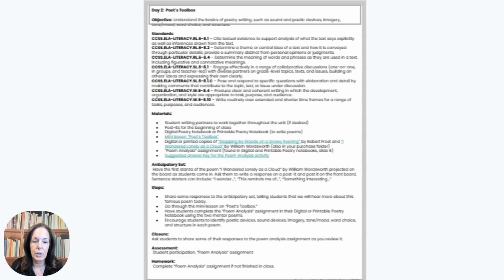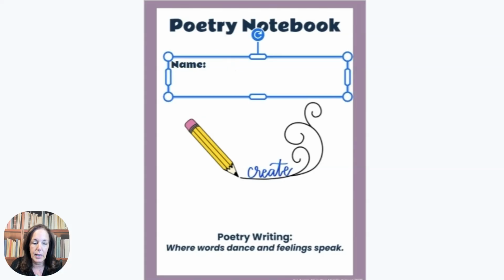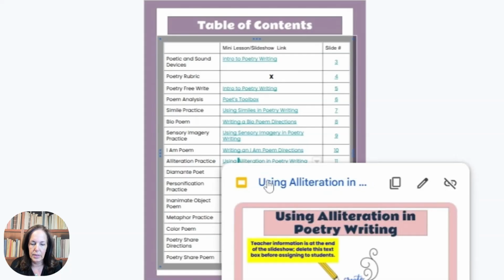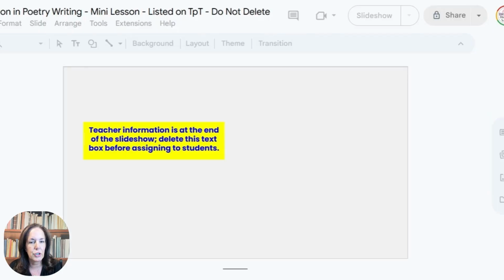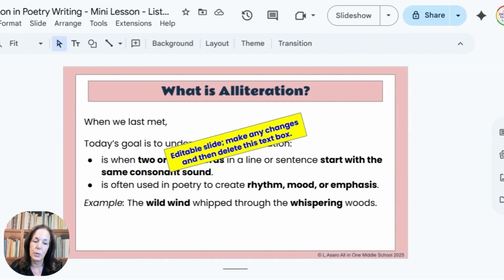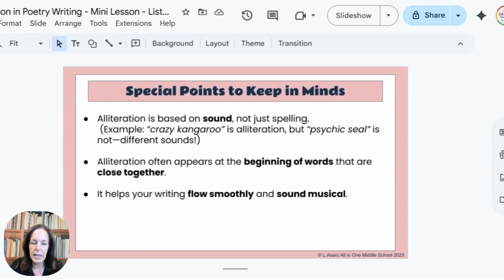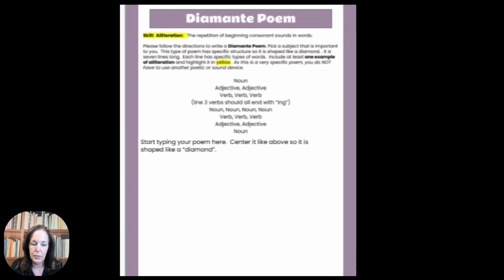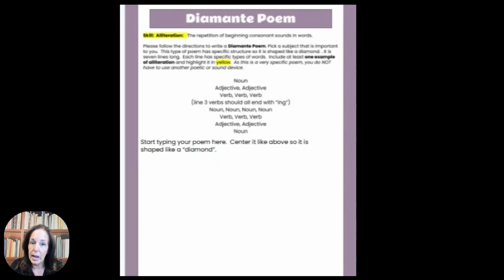Poetry Writing Unit | Middle School ELA | Lessons, Activities, and Plans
ELA teachers: This is the poetry writing unit that is not to be missed! This unit has everything you need for your students to understand poetic devices, use them in their writing, and step-by-step instructions for writing 6 original poems. Lesson plans included. No prep...just add students!

This unit includes:
✅Daily Lesson Plans - complete with CCSS standards and editable for your teaching needs
✅Poetry Notebook - an organized notebook for practice with skills and poetry writing (both digital and printable versions included)
✅7 Mini Lessons - to thoroughly explain the skills used; each has a formatted blank slide so that you can add anything you'd like
✅7 Poetic Device Practice Pages - aligned with the mini-lessons and housed in the Poetry Notebook
✅6 Directions Slideshows - step-by-step instructions for writing 6 original poems
✅Poetry Analysis Activity - so that kids have good mentor poems
✅Suggested Rubric - editable; makes grading poems quick and easy
✅Poetry Share - directions for students for selecting poems for sharing and ideas to make your celebration fun and easy, plus a slideshow to house each class's poems for easy sharing

Let’s connect!